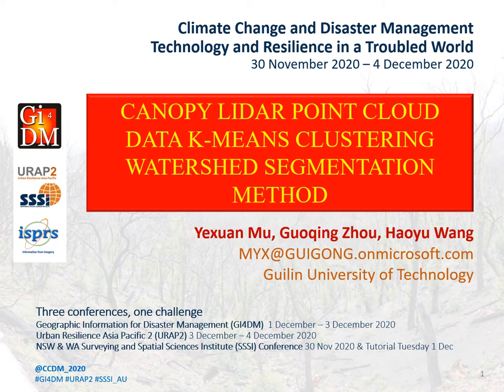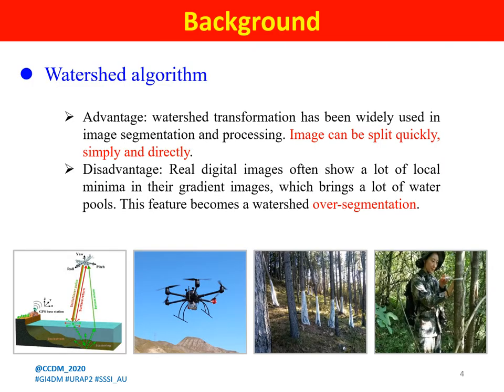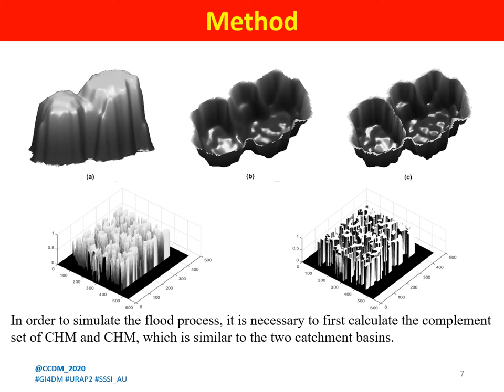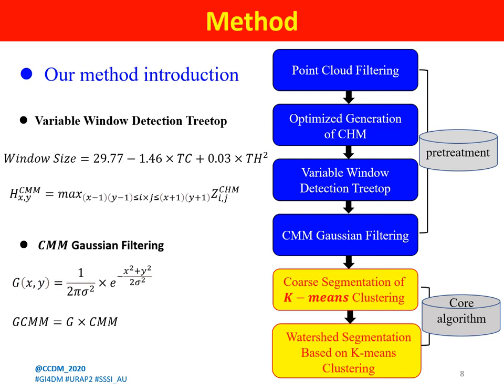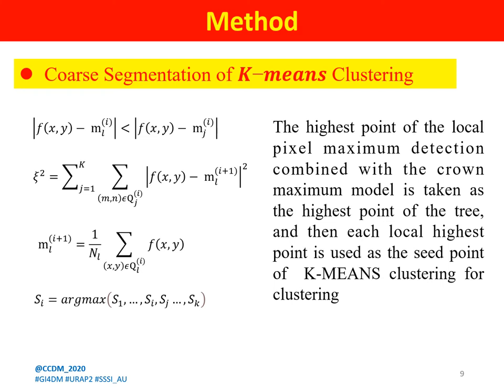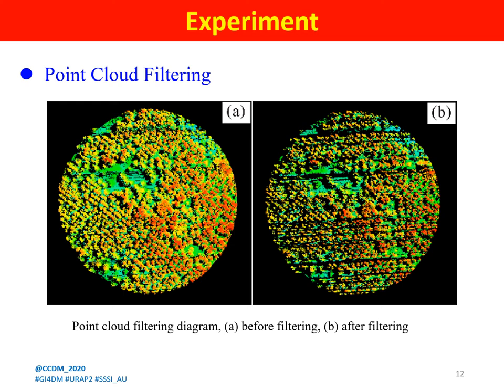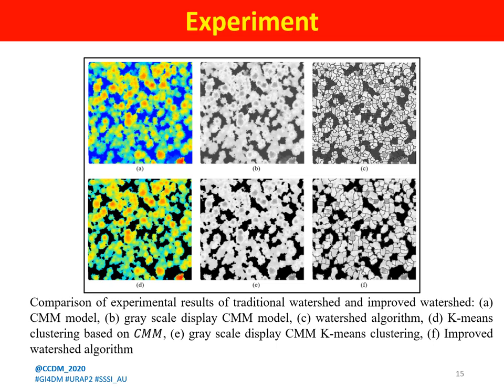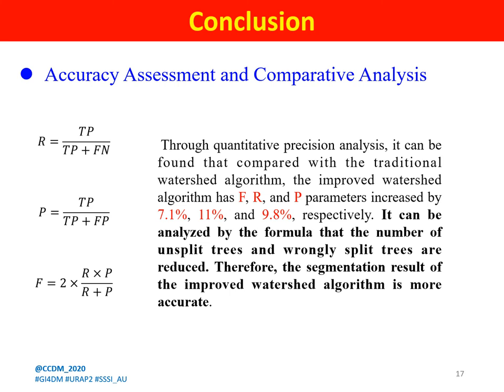S07 P2 Yexuan Mu 104